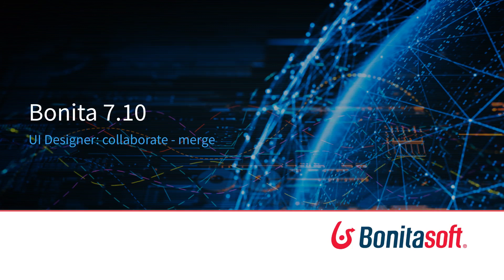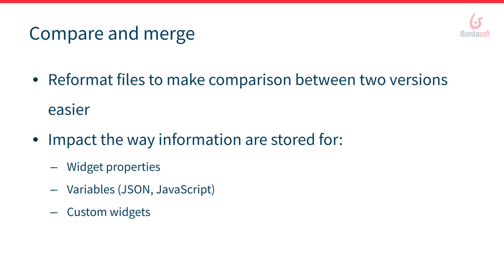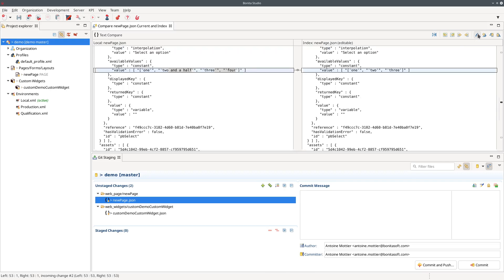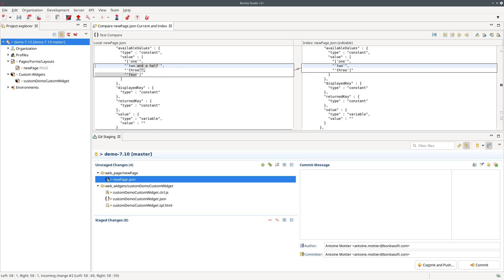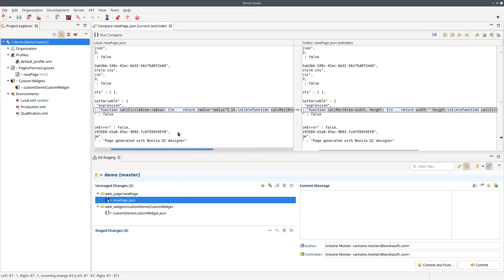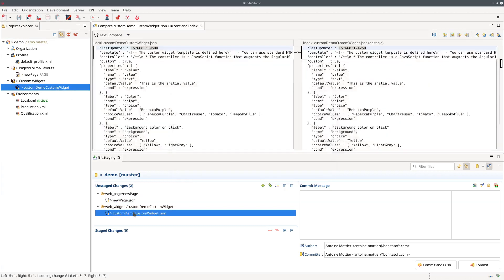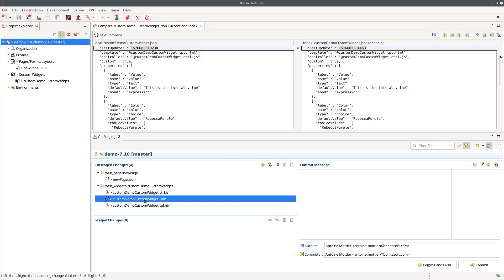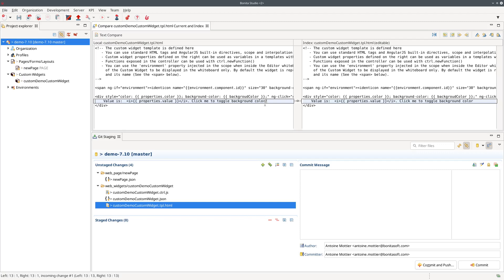Bonita 7.10: UI Designer merge forms, custom widgets...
Bonita 7.10 comes with some improvement in the way UI Designer store forms, pages and custom widgets. This video explain how this can help you when needing to merge different version of UI Designer artifacts and how this ease collaboration.